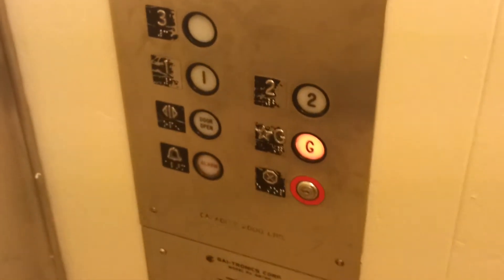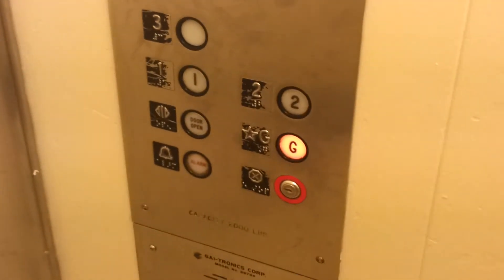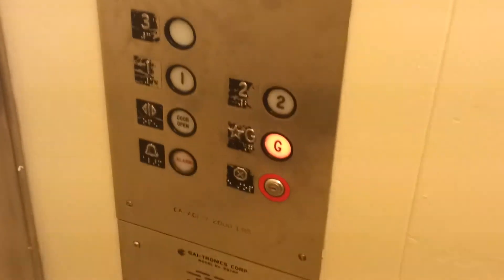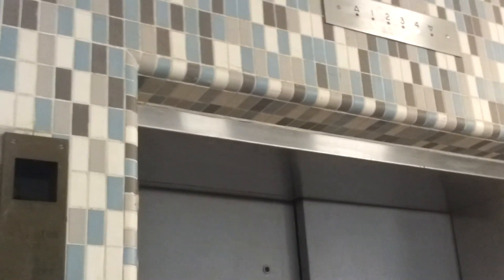Circa 1961 Monarch Hydro @ Harrelson Hall, NCSU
Sadly, this building will be gone in a few years, along with this relay-controlled vintage elevator. :(